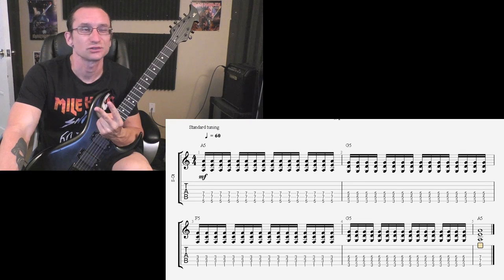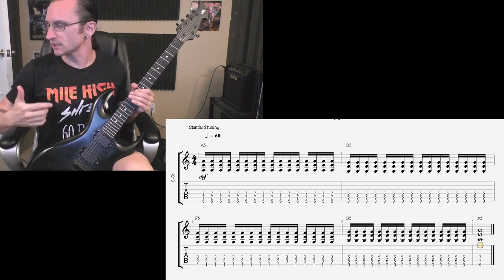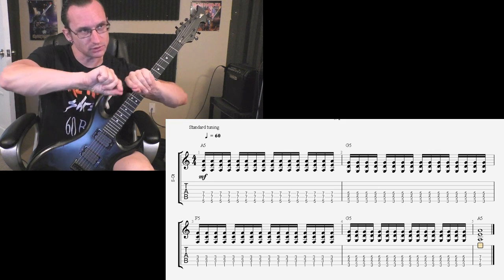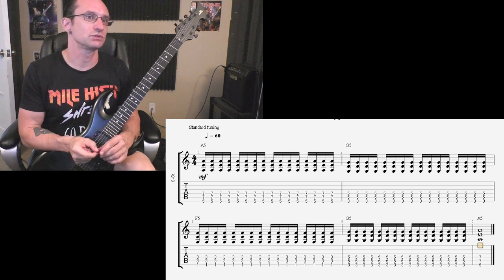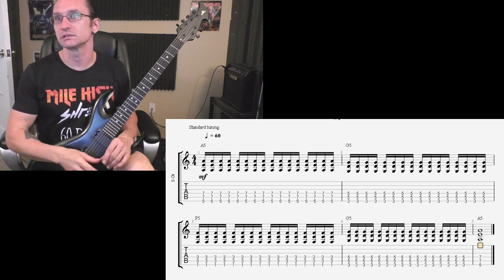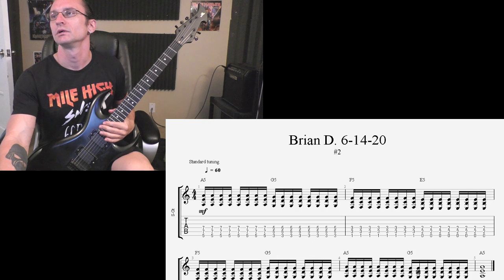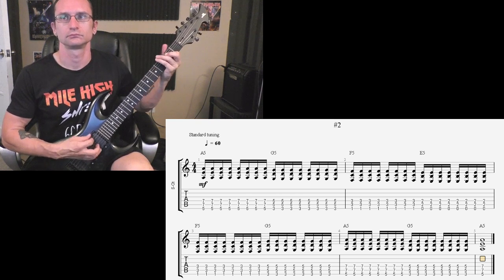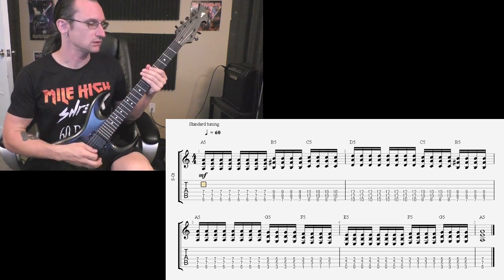Brian D. Video Lesson 6-14-20